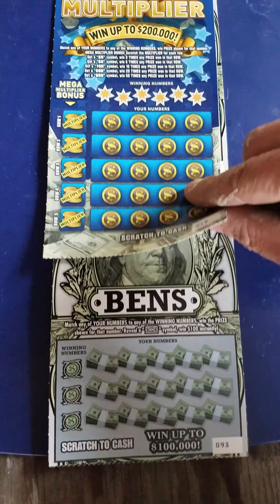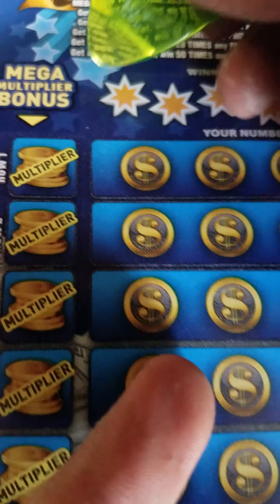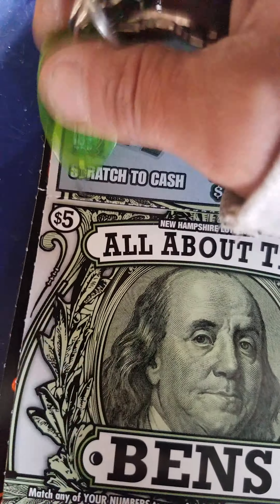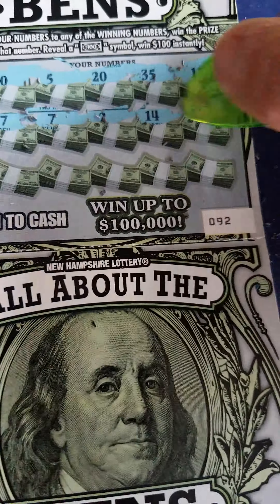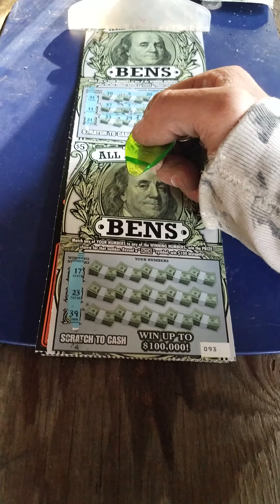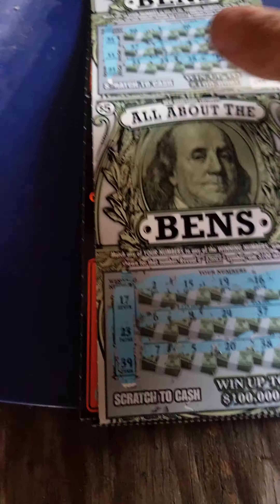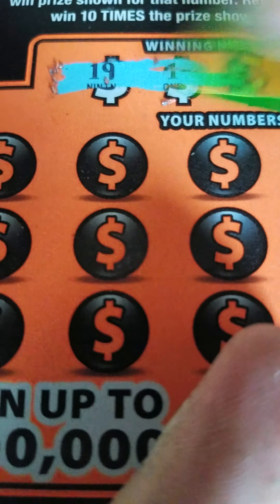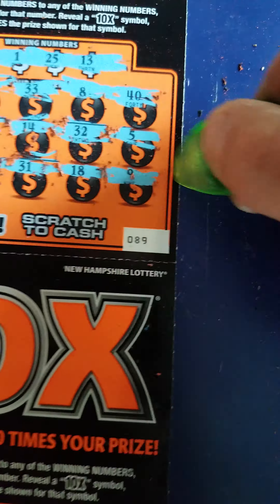$40 NH Scratch ticket split with free spirit scratcher. With brand new tickets!!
LOOKING FORWARD TO MEETING SOME NEW PROPLE AND HAVING SOME FUN GAMBLING TOGETHER SCRATCH ON MY FRIENDS💰💵🇺🇸😎✌